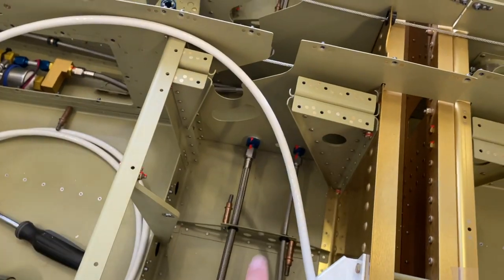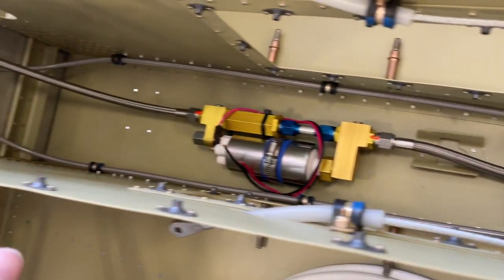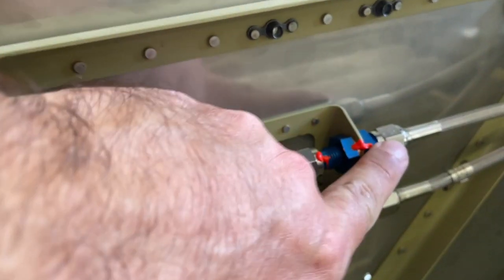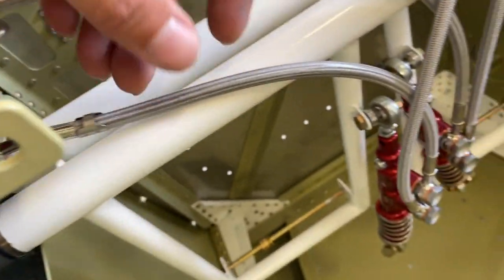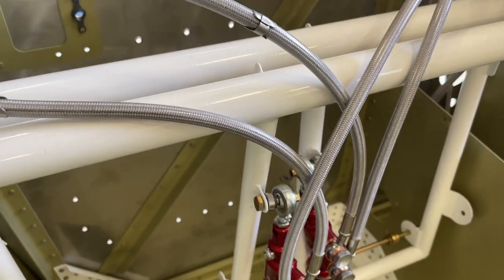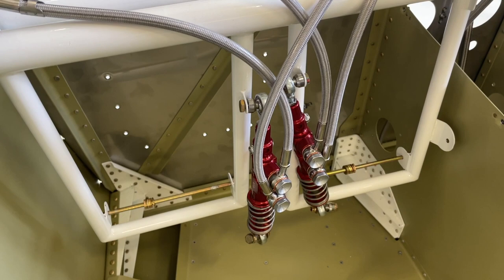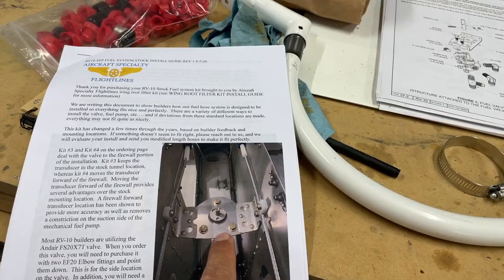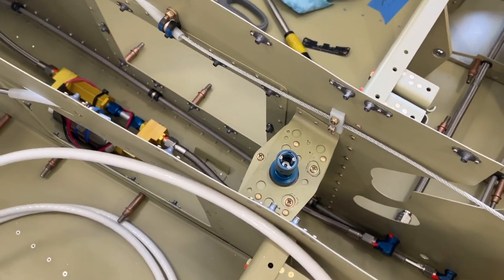RV-10 Build: 05/03/2021 Fuel & Brake Hose Overview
Overview of in-cabin plumbing on RV-10. AS Flightlines hoses making life easy :)